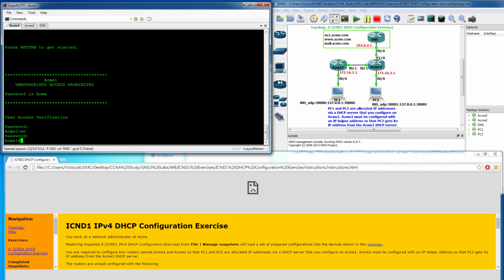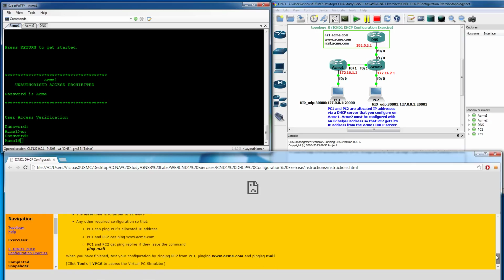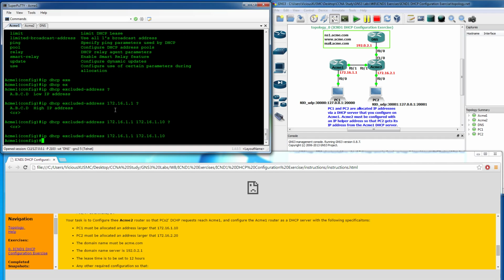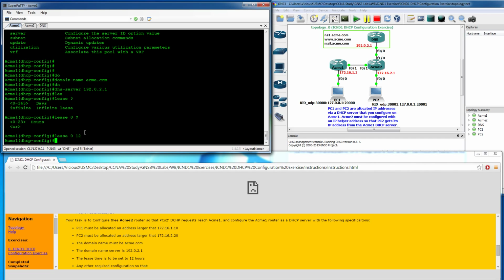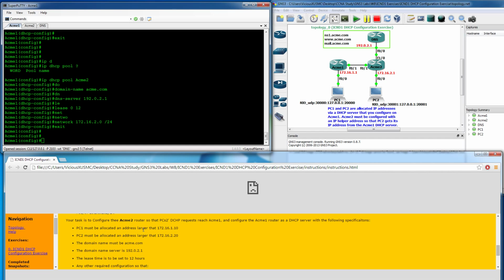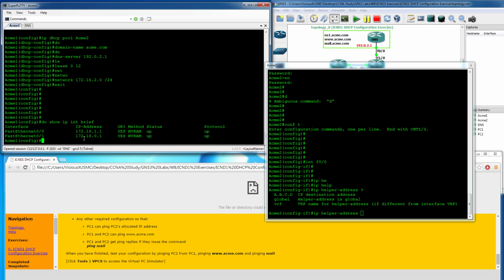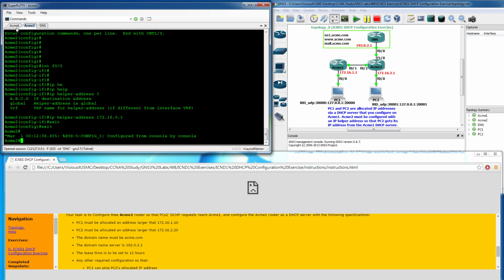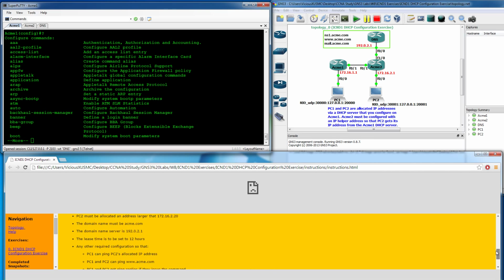CCNA DHCP GNS3 workbench Lab Walkthrough (Tutorial / Solution)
Moving forward with our next lab from GNS3 Workbench

This is lab #2 from the ICND1 material about how to configure DHCP across multiple routers.

Our pace picks up as we get serious about learning some neat Cisco commands and really tear into the CCNA material.